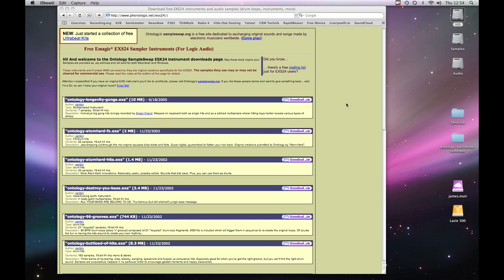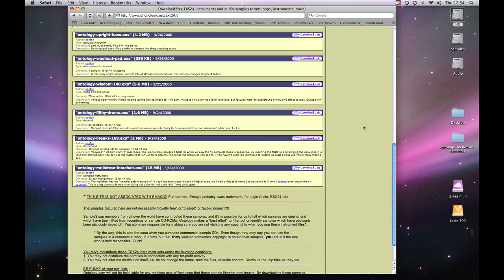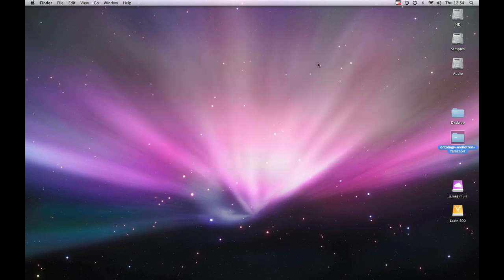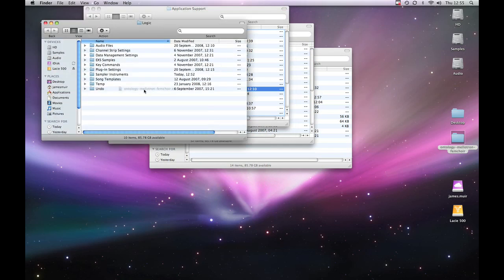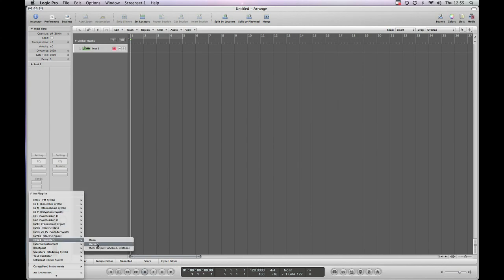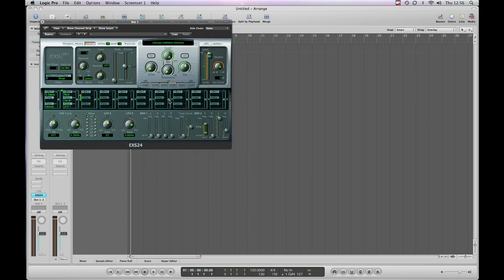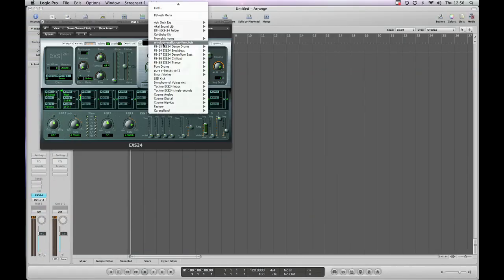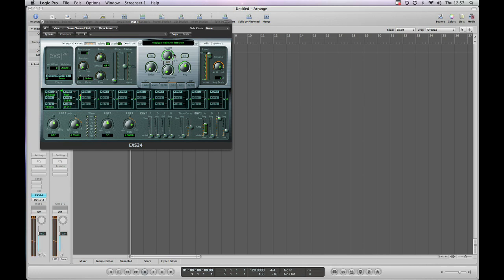Installing Third Party Exs Instruments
In this video we'll take a quick look at how to install third party Exs Sampler instruments for use in Logic Pro. This technique works for free downloads you can find on the net, as demonstrated in the video, or purchased Exs instruments.